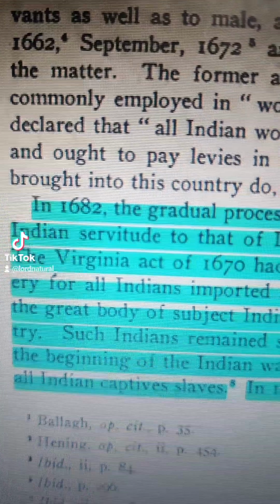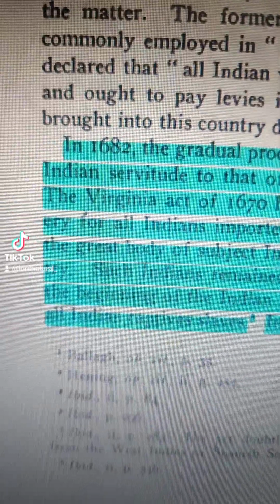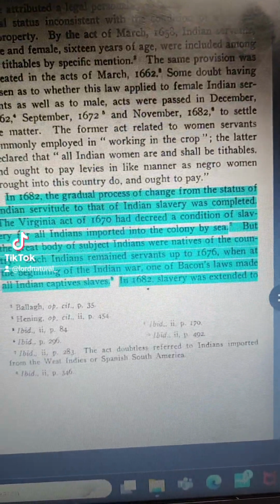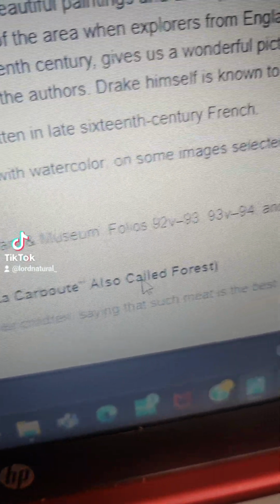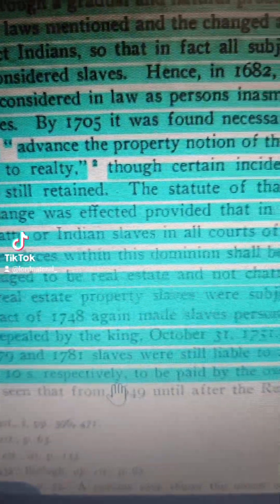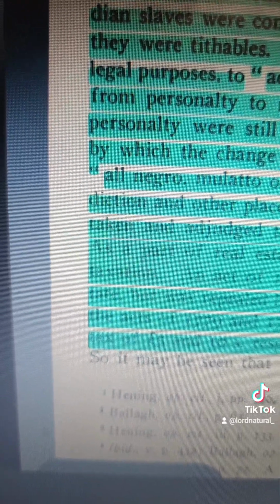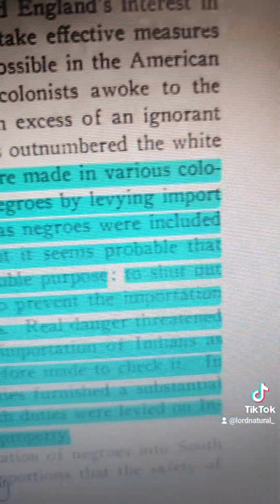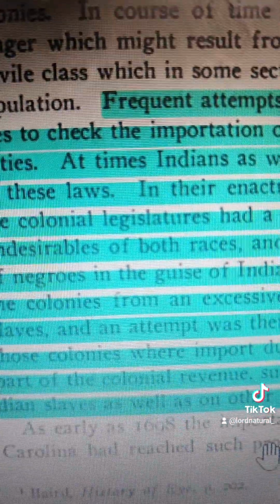NATIVE AMERICAN CAUGHT IM 4K HIDDING SOMETHING IMPORTANT